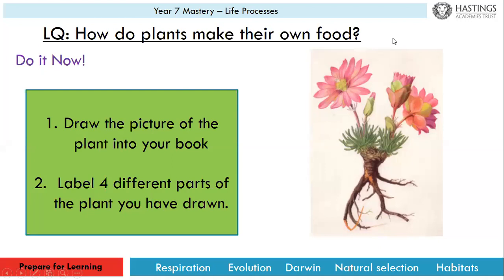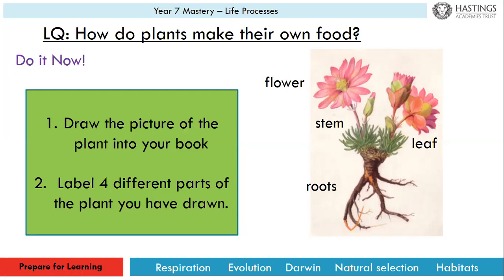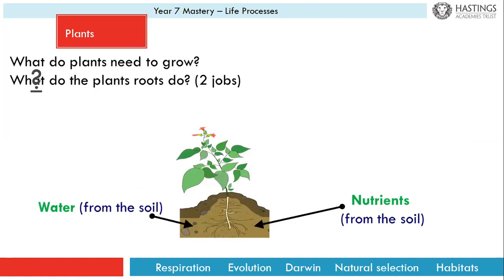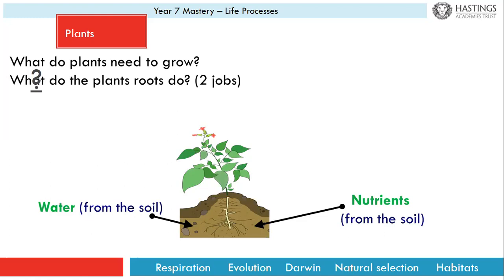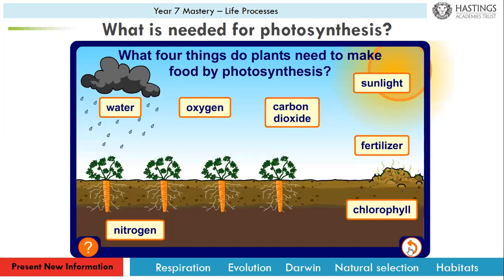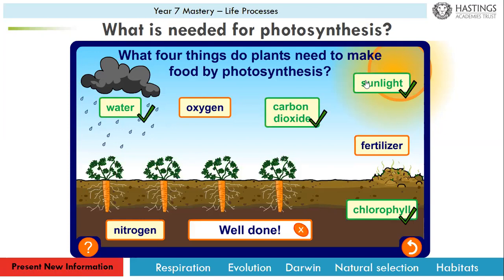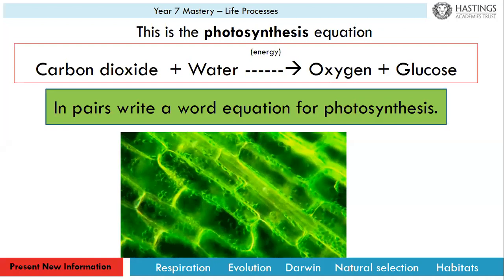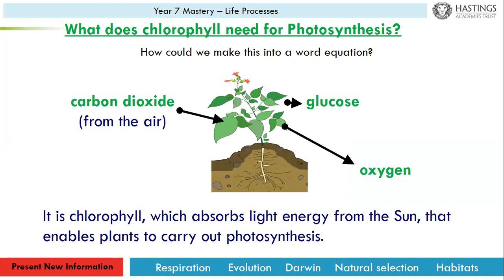Life Processes Lesson 3 (part 1) photosynthesis